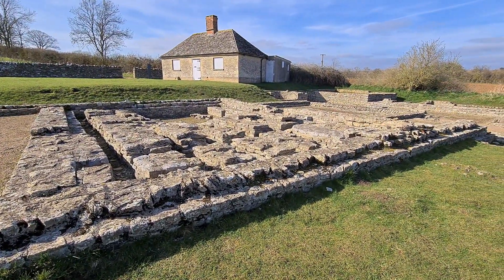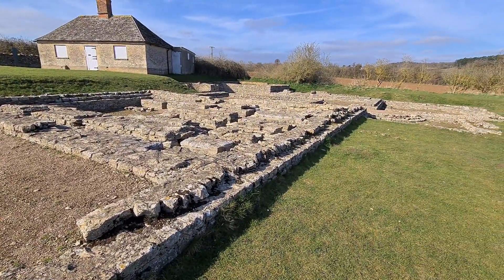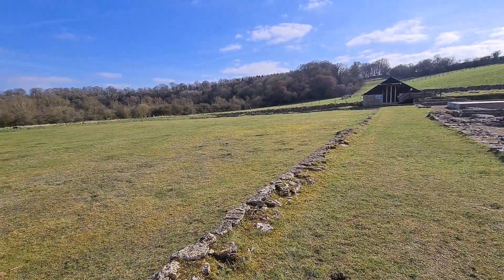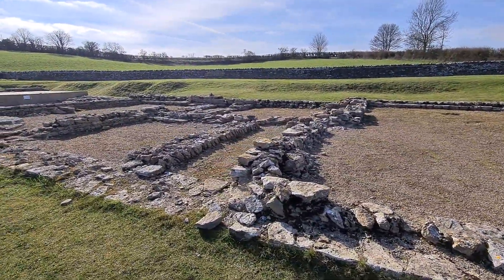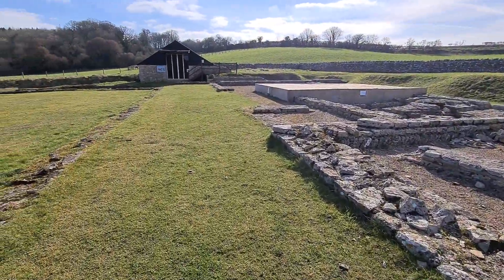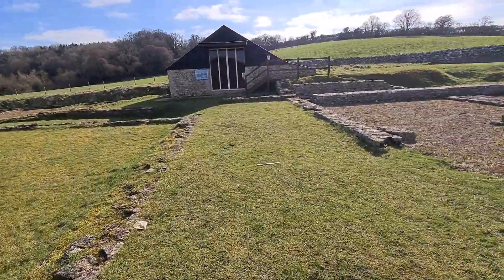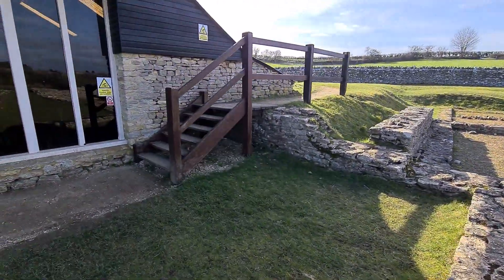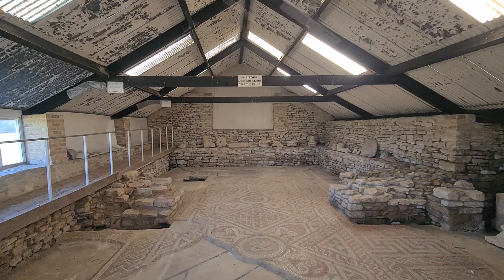North Leigh Roman Villa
Extensive remains of a large Roman villa in the Oxfordshire Cotswolds with mosaic floor now displayed in the adjacent museum.